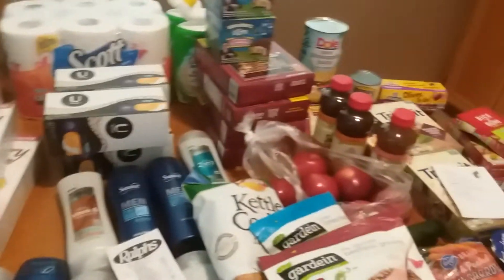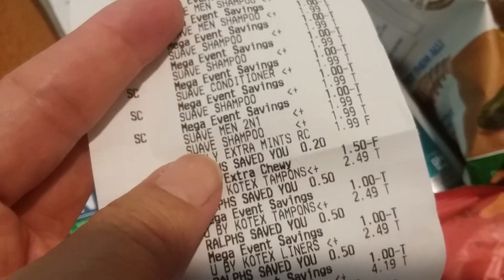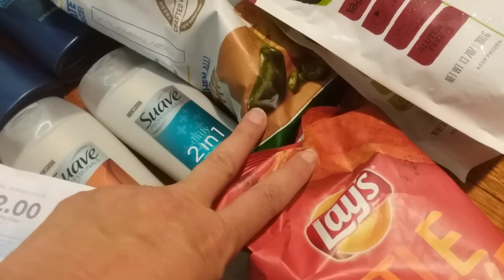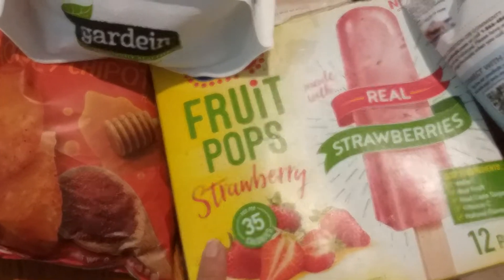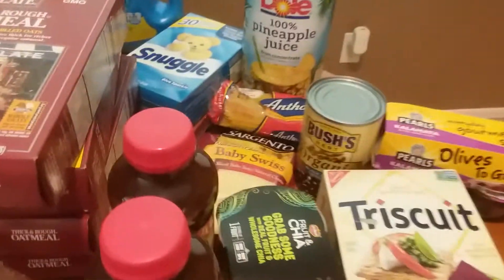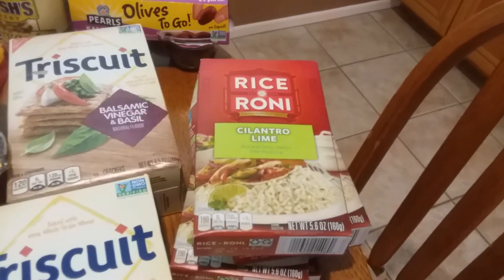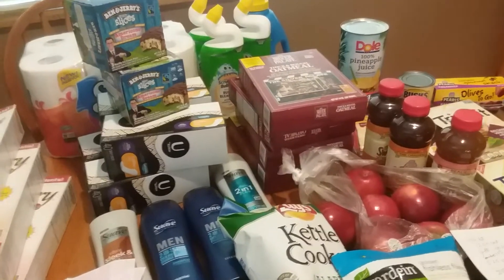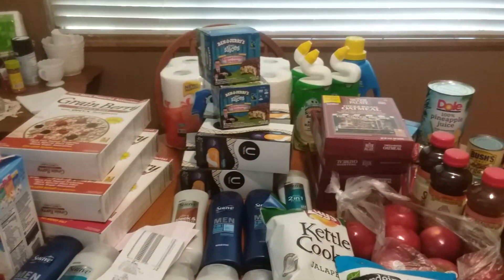Smoking Hot On Fire Ralphs/Koger Haul